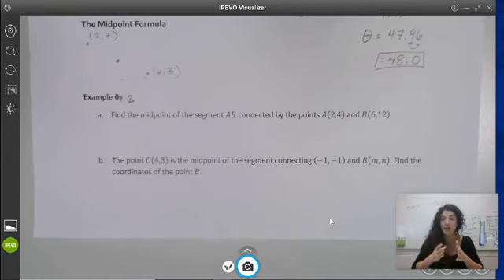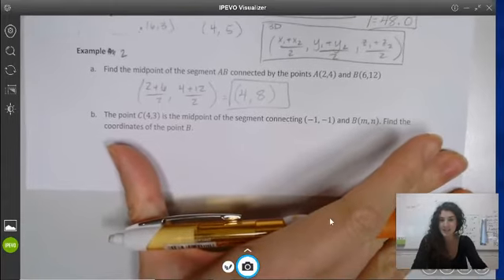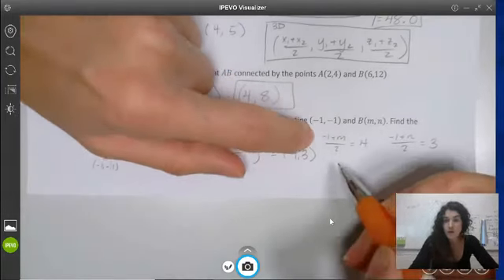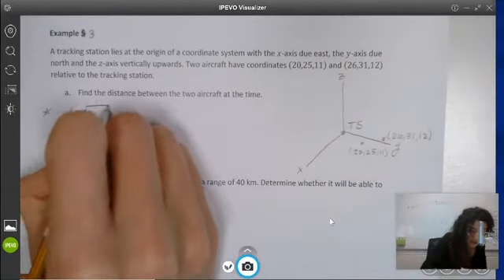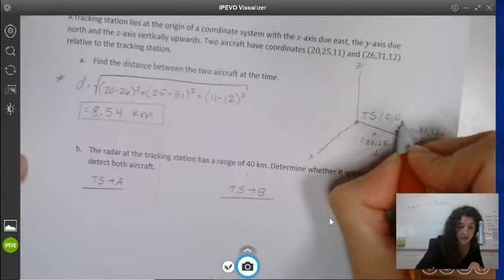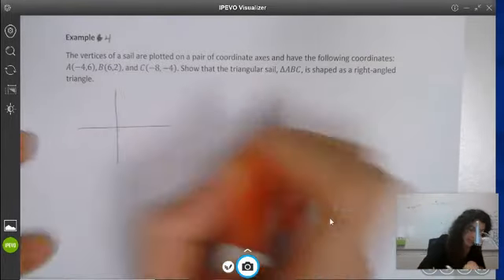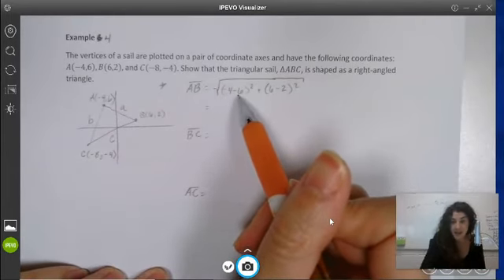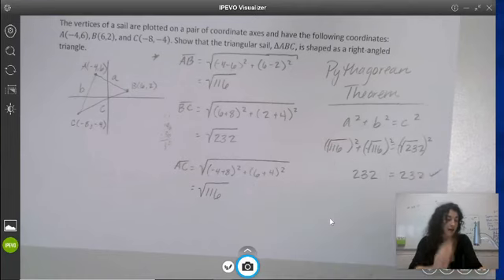3.1 notes c